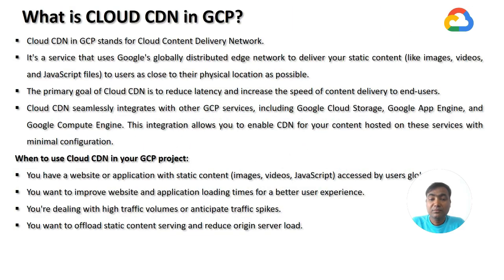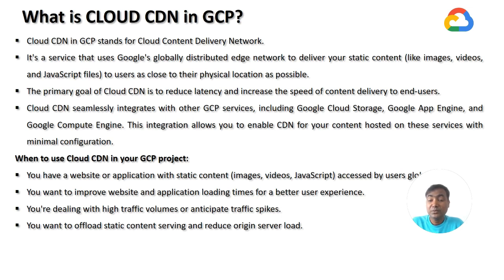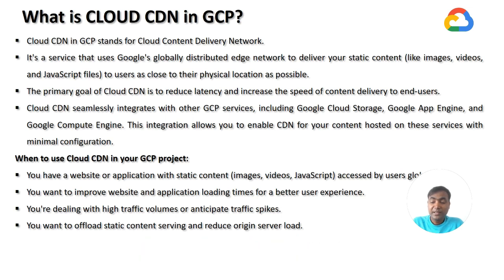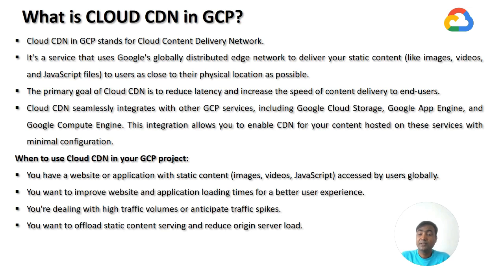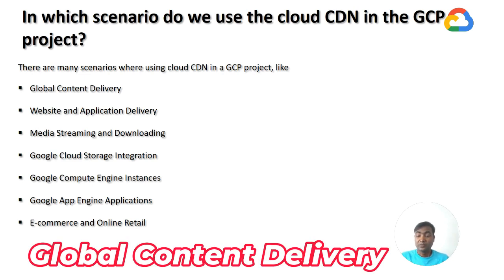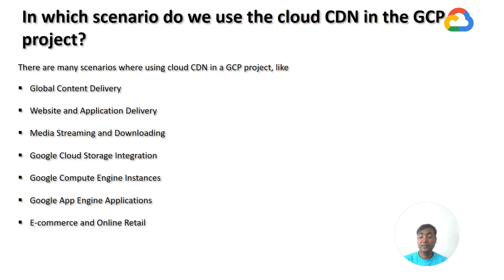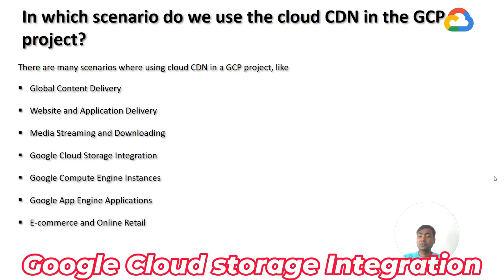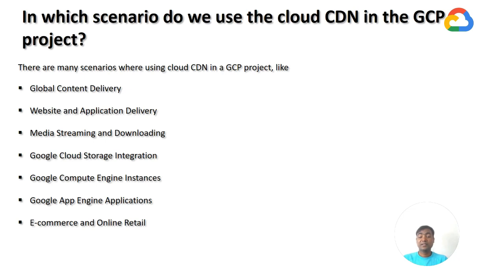GCP Tutorial-94 | What is Cloud CDN(content delivery network) in GCP?🔥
gcp services
gcp tutorial
gcp devops